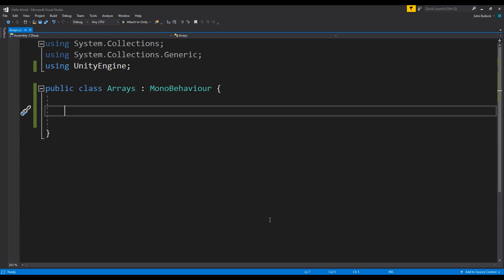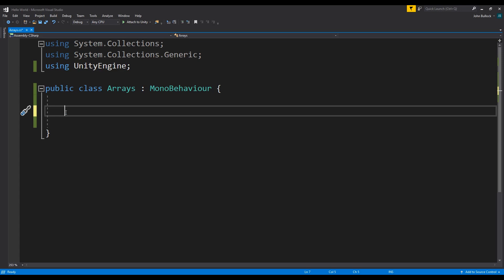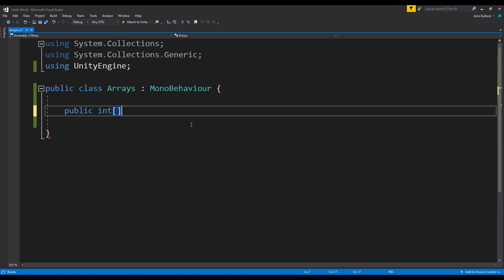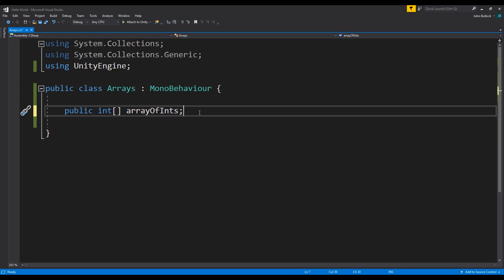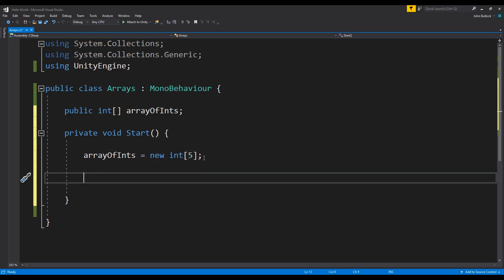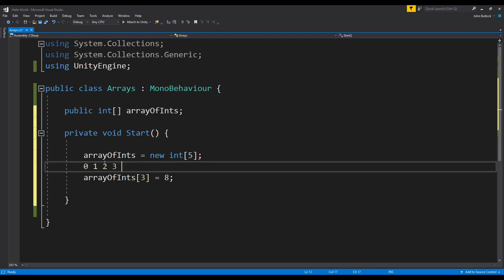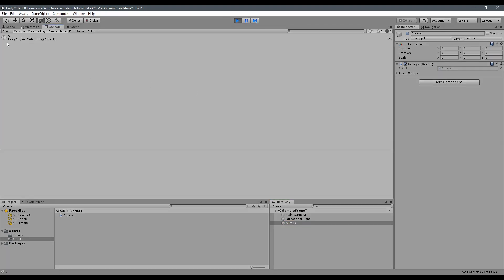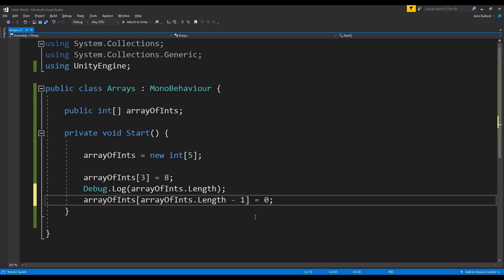Using 1 and 2D Arrays in Unity3D / C#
If you like what you see and you want to support the channel, you can Patreon me over at Patreon, OR, if you were thinking of buying something over at Amazon, use my link!

In this new series geared more towards total coding beginners, we look into the wonderful world of arrays. What is an array, how do you initialise an array, how do you create multi-dimensional arrays, handling arrays in Unity's inspector, and even using your custom classes with arrays.

SOCIAL STUFF!